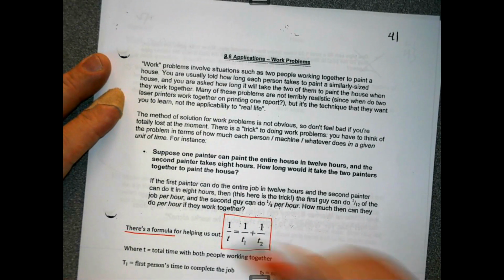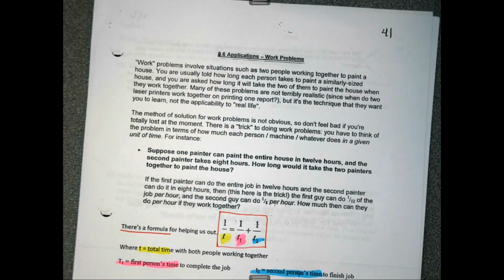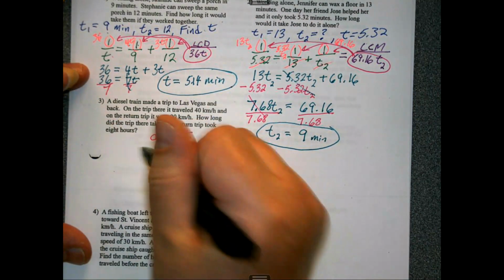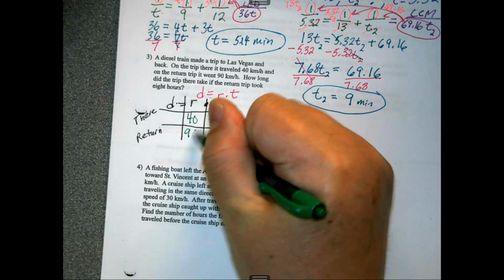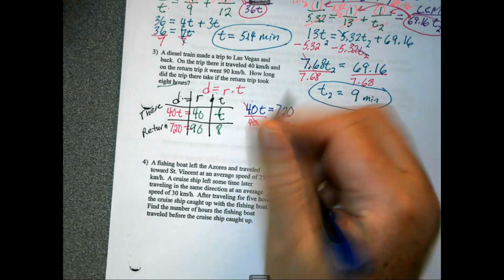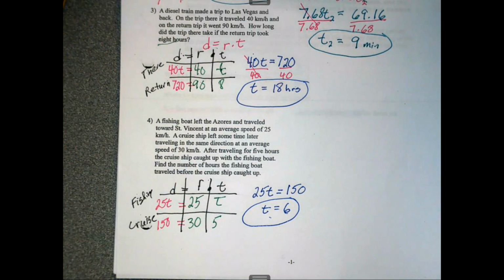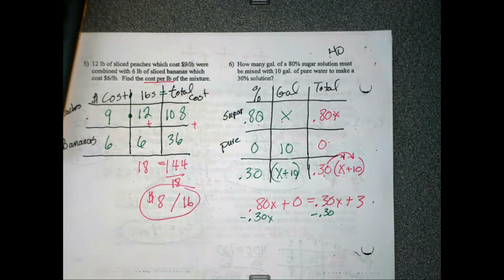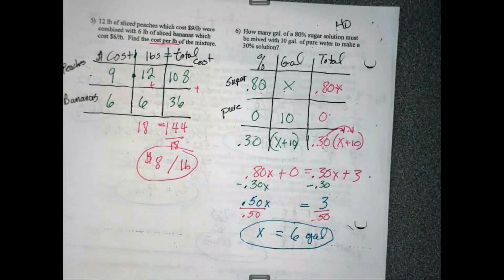A2 - 8.6 Notes - Applications - 2021-2022